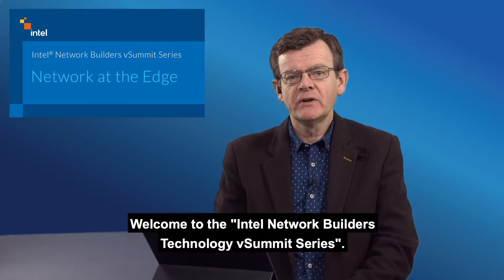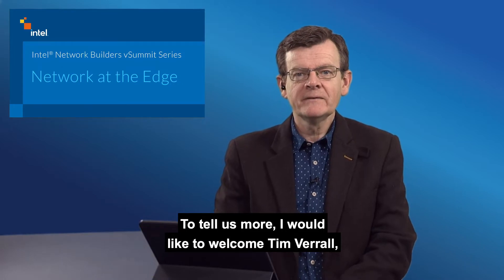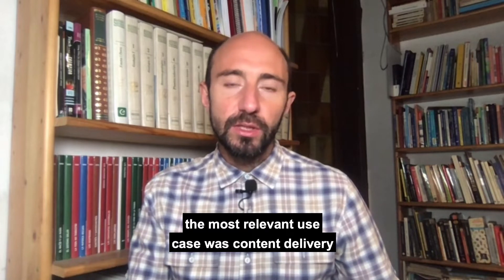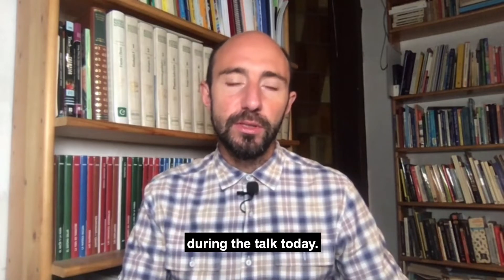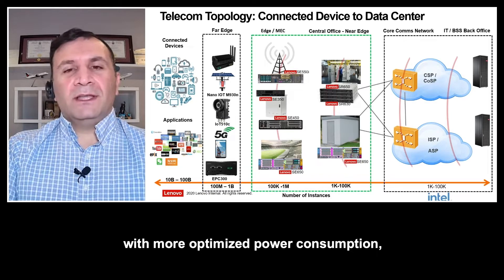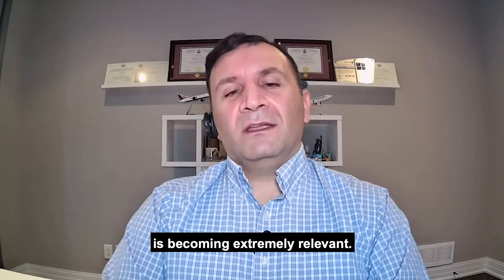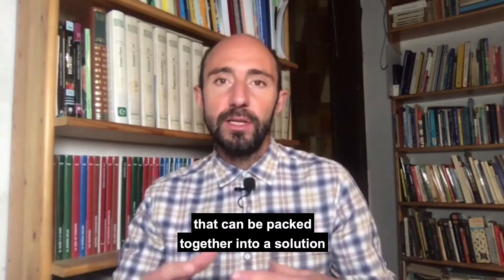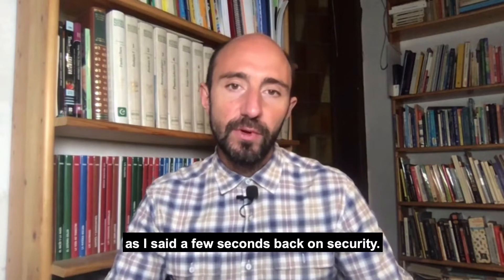Accelerating Service Innovation at the Edge with Intel’s Converged Edge Reference Architecture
This session will outline how Lenovo and Intel are collaborating closely on addressing the challenges with edge and bringing to market products and solutions that accelerate services innovation at the edge. We will discuss real world use cases and how the Converged Edge Reference Architecture is providing a foundation that allows for a modular, future proof, scalable and open platform to deploy, manage and monetize edge computing.

Featuring:
Chadie Ghadie, Director of Business Development, CoSP, Lenovo
Francesc Guim, Principal Engineer, Intel Corporation
Tim Verrall, Senior Principal Engineer, Intel Corporation